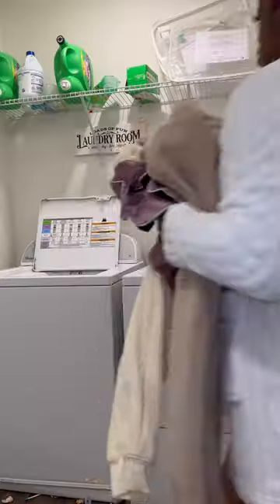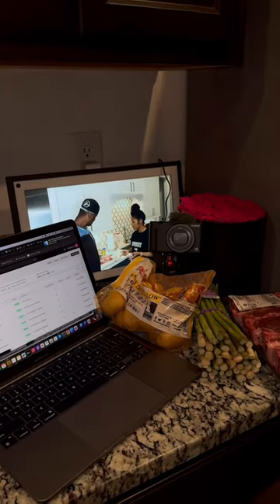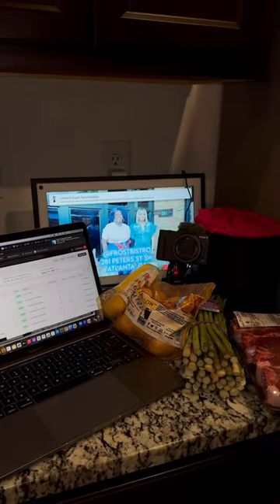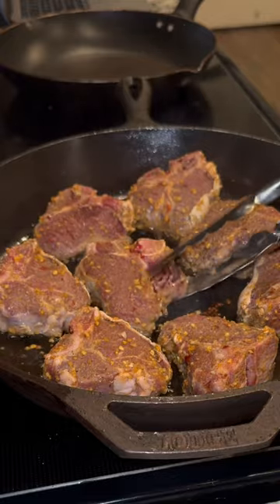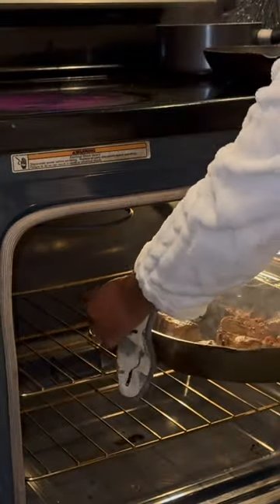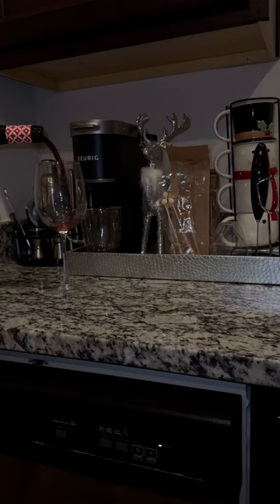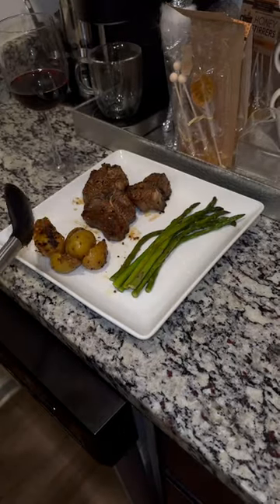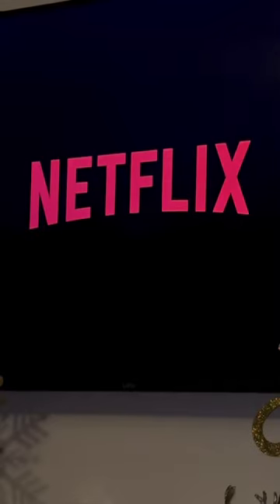Part 2 of my mini vlog! Best way to cook lamb chops!